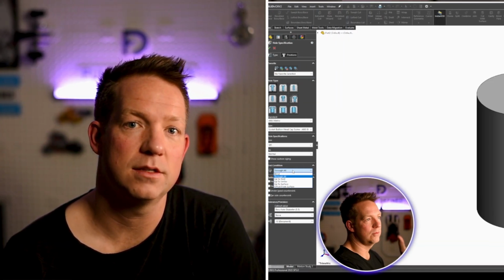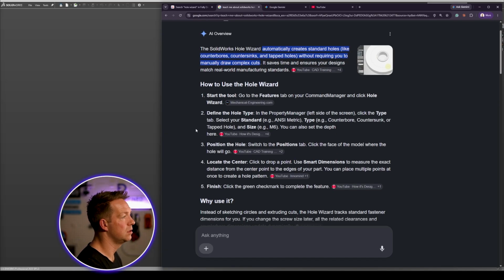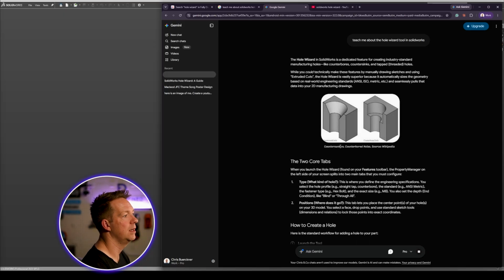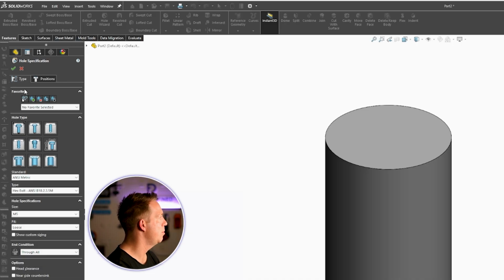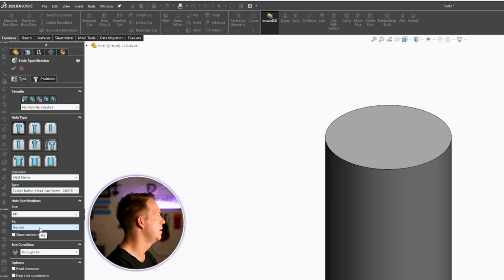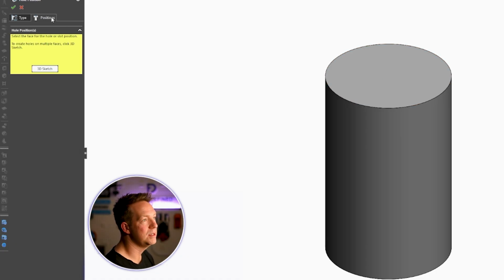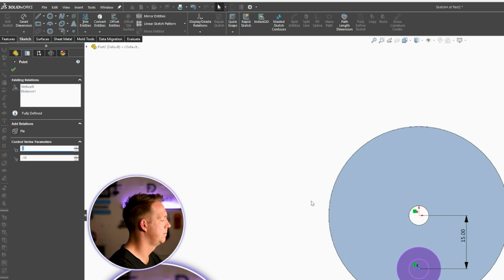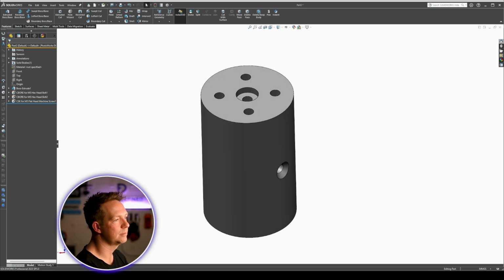How to Learn Any SolidWorks Tool (Hole Wizard)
Most SolidWorks users learn a tool by following a tutorial. They follow
every step, close the browser, and still don't know what to do the
next time that tool comes up. That's not a knowledge gap. It's a
methods gap.  This video walks through a four-step framework for learning any SolidWorks tool properly, using the Hole Wizard as the worked example.

🏫 The framework covers:
🔹 What the tool takes as input
🔹 Wwhat settings you can change
🔹 What output you get
🔹 How design intent fits in.
Apply it to any tool, not just Hole Wizard.

🔗 RESOURCES & LINKS
Fully Defined Community (Skool):

🕰️ Timestamps
00:00 The methods gap
01:36 How to research any tool
05:32 Opening Hole Wizard
06:41 The Type tab
11:14 The Position tab
13:37 Sketch tools in the position sketch
14:19 3D sketch mode
15:40 Design intent
16:11 Summary